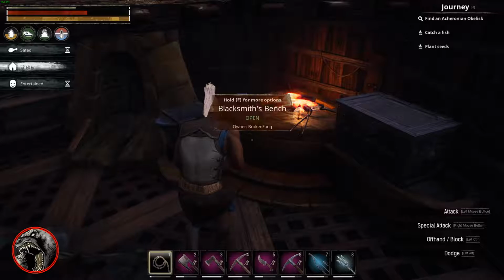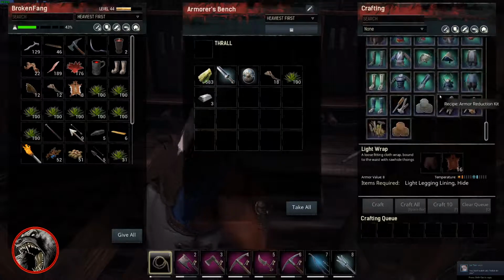Conan Exiles - Isle of Siptah Discussion and thoughts about Menu Outdated and needs rework